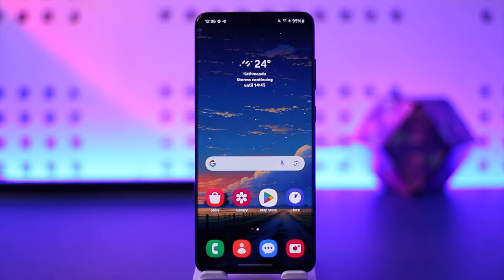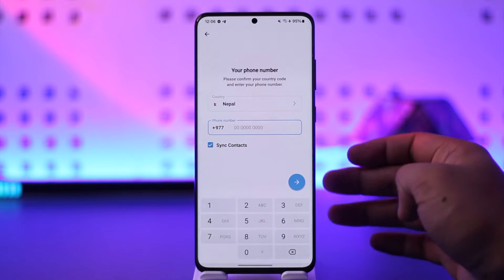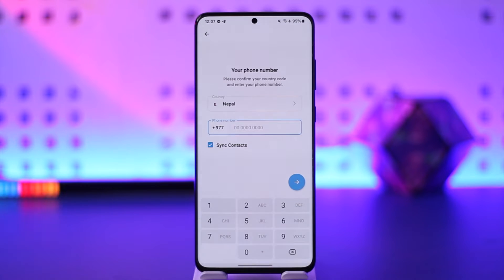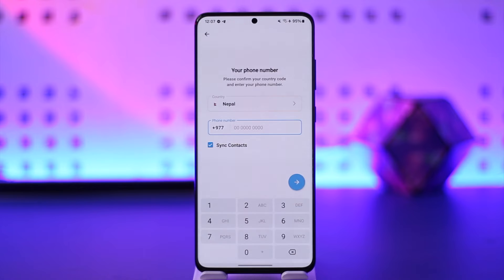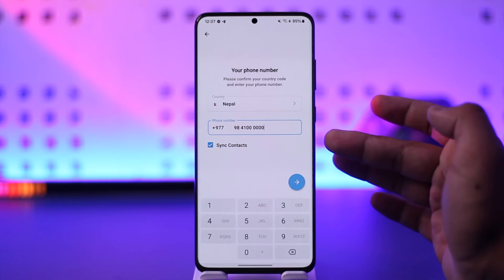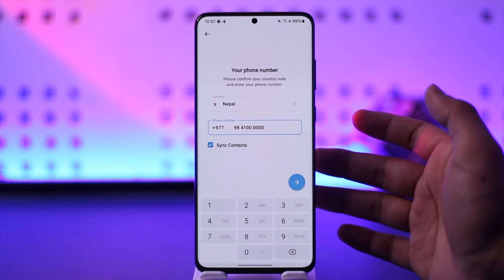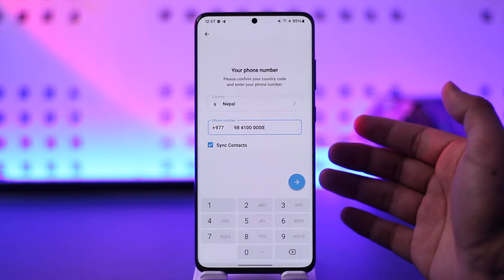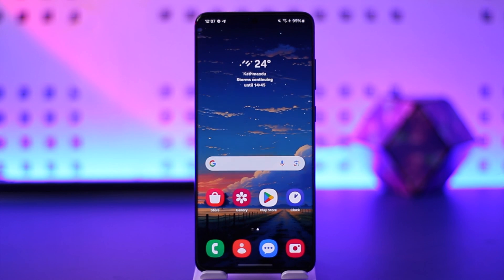How To Login Telegram Without Verification Code !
In this video, I will show you how to login to Telegram without verification code.

~ Chapters:
0:00 Introduction
0:12 Login Telegram Without Verification Code
1:07 Conclusion